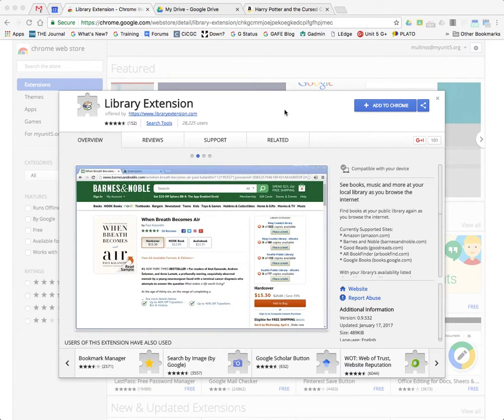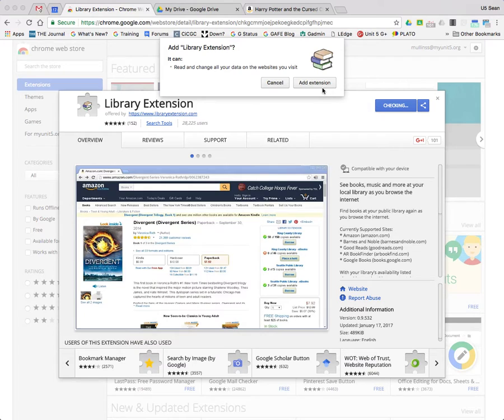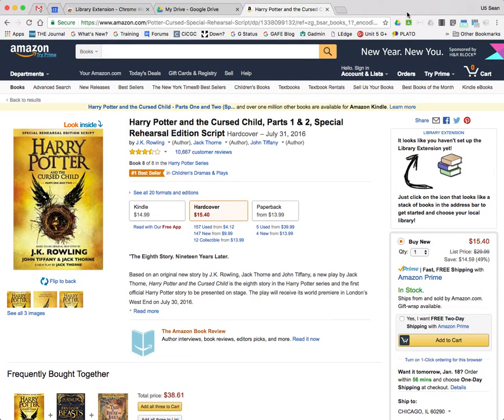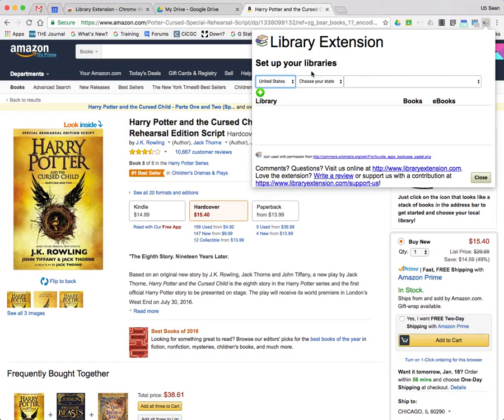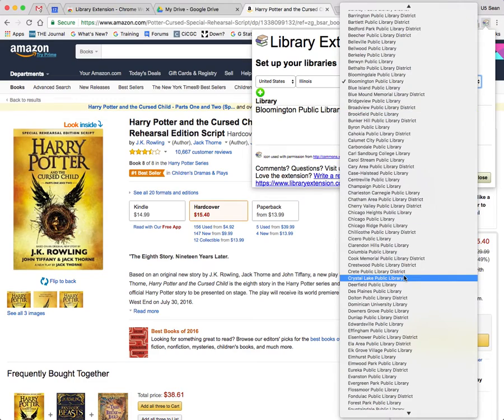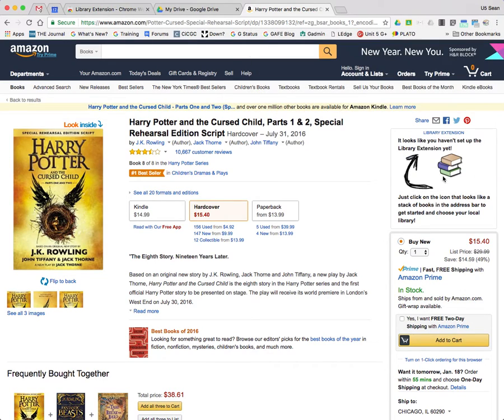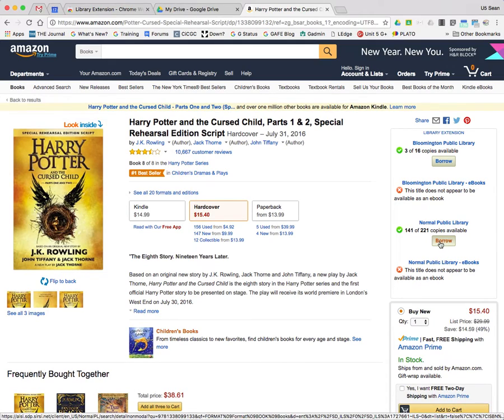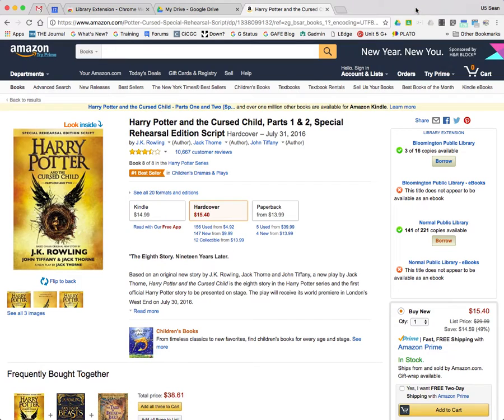Library Chrome Extension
Search for a book online and have this handy extension let you know if it is available at your local public library!